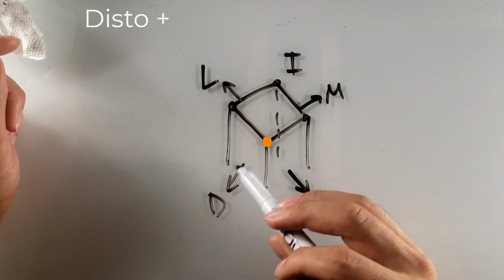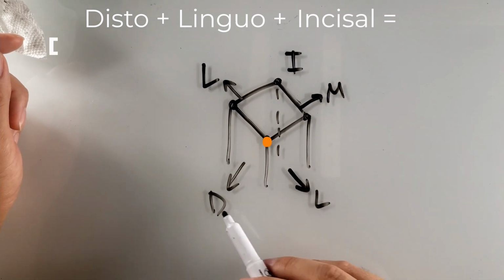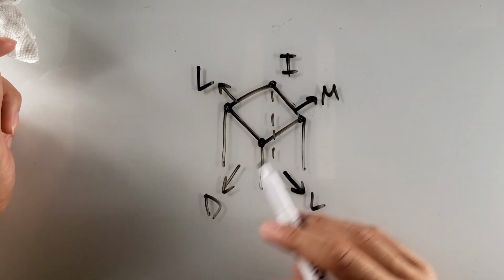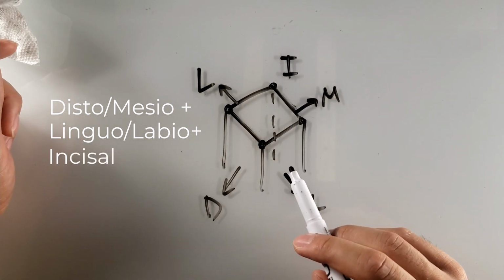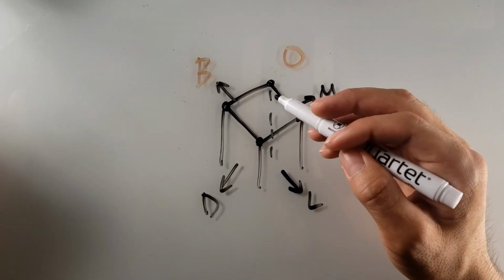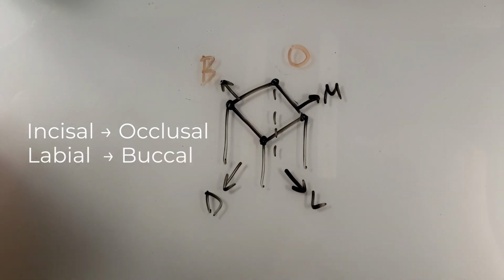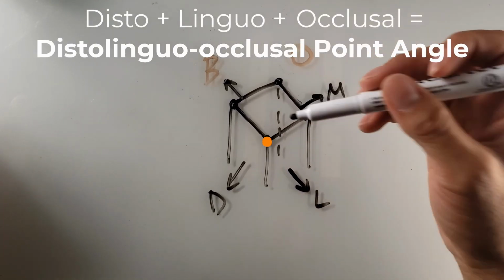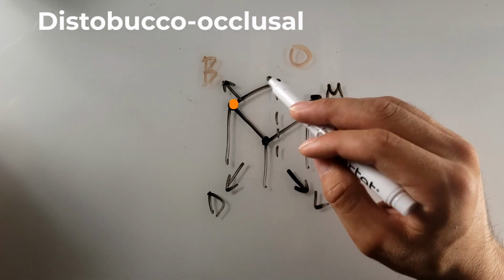Point Angles in 1 Minute (Dental Anatomy Simplified)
If this does not make sense, make sure to watch my video on line angles. Good luck Dental Family!